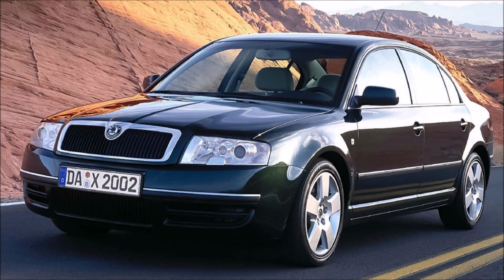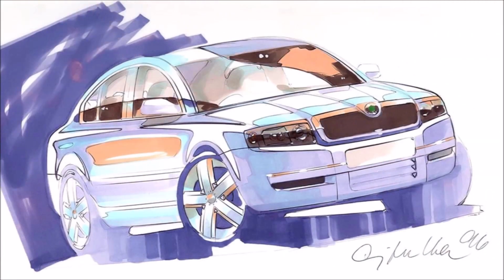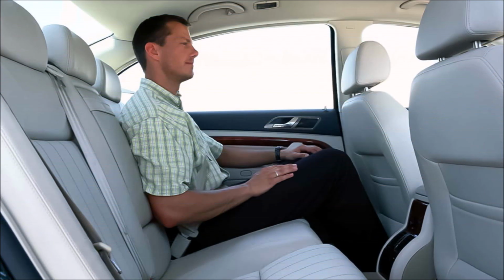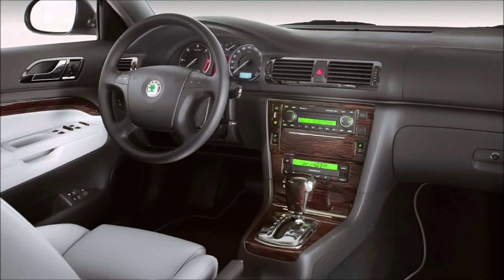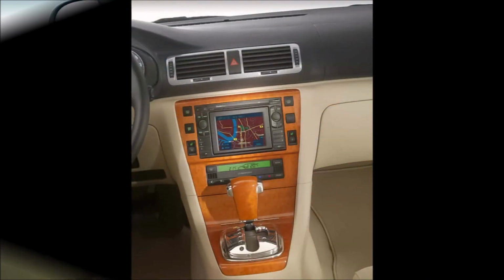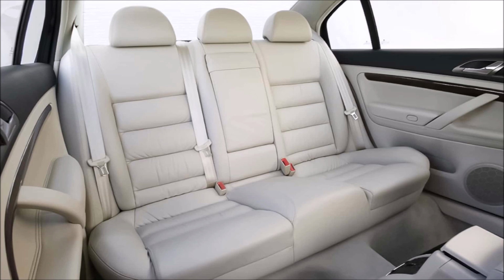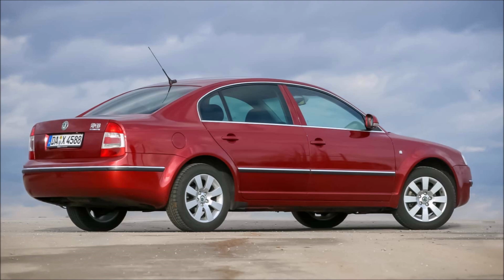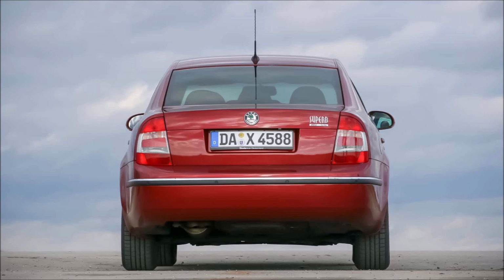Skoda Superb 2001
Skoda Superb 2001 footage